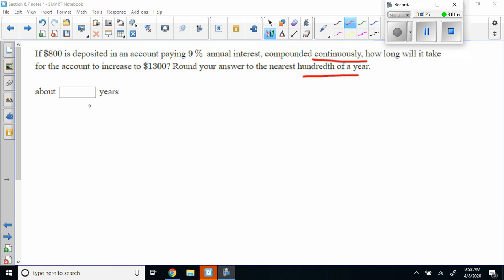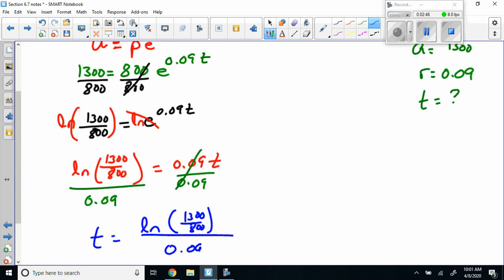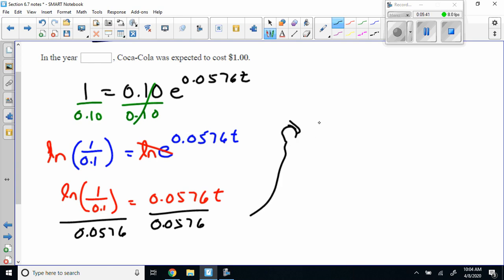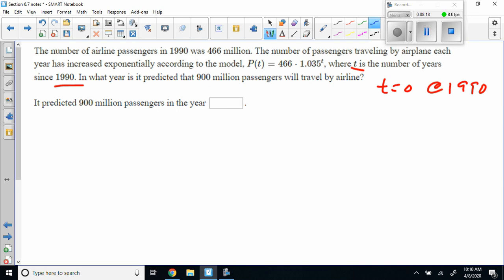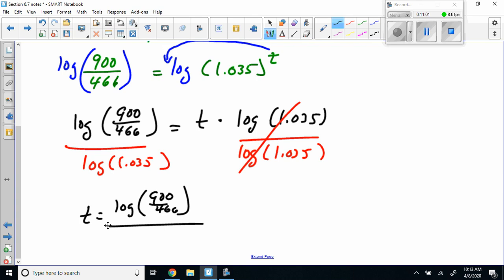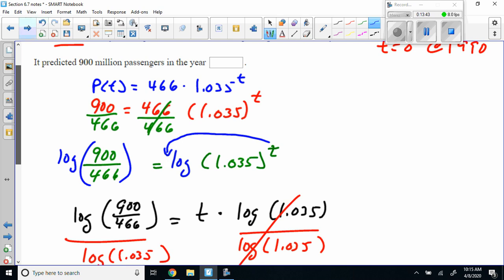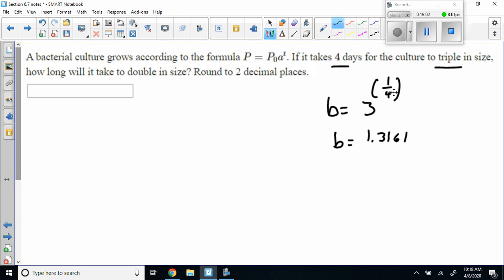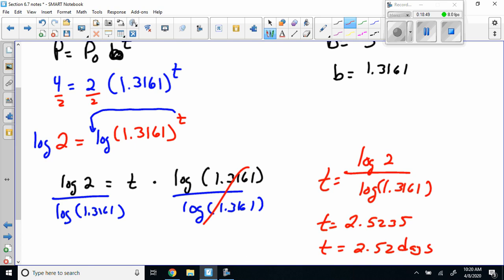section 6.7 part 3